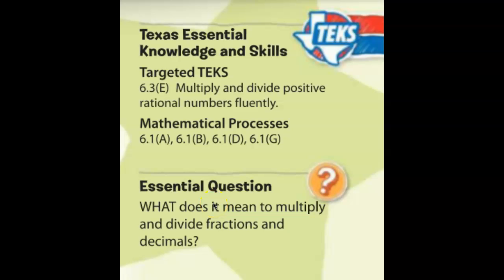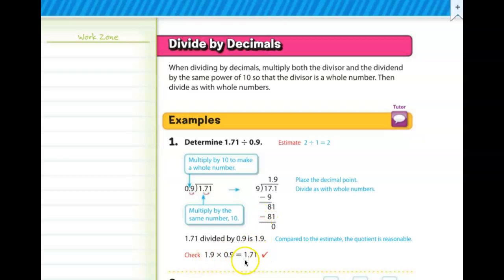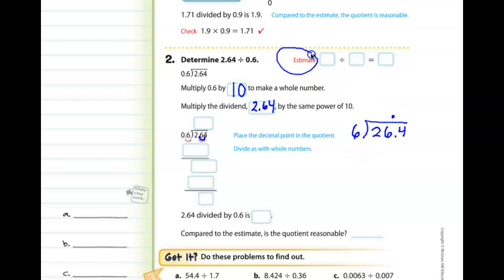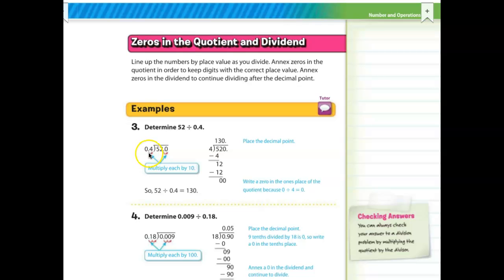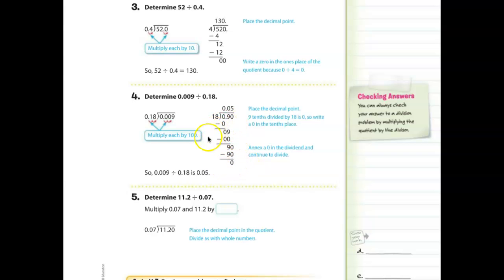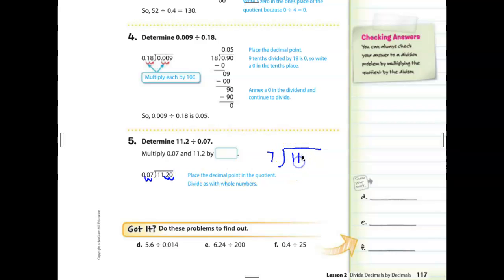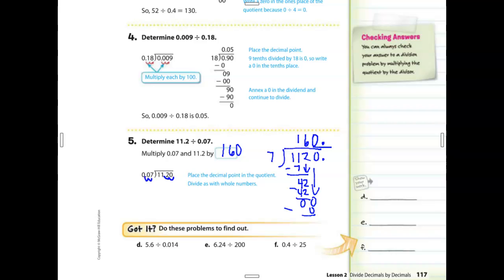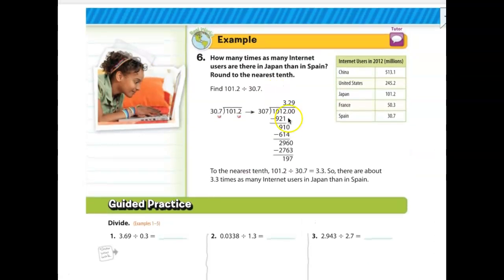ch2 less 2 notes